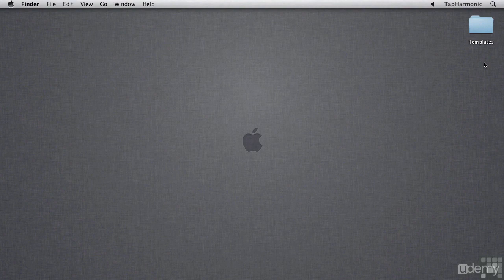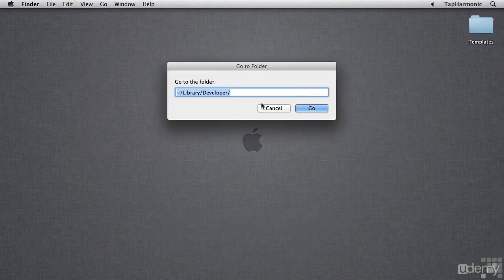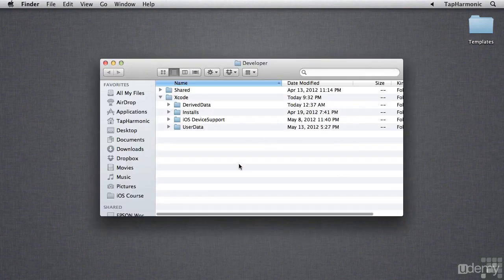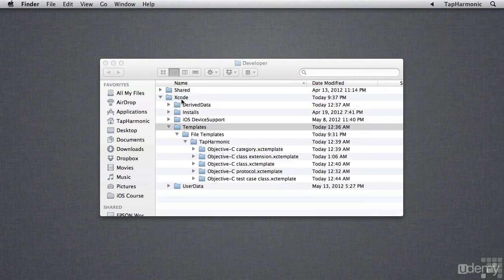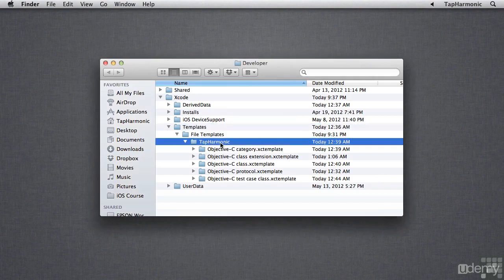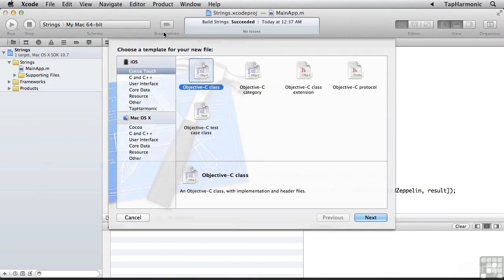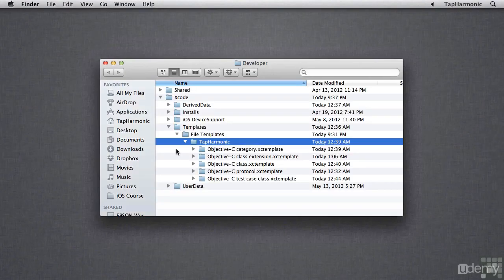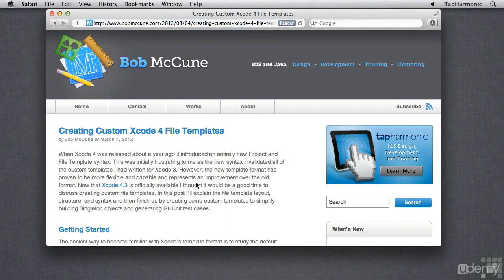Chapter 6 | View Controllers | Understanding MVC | Installing Custom Xcode File Templates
Welcome to Chapter 6 of our iOS Development series! In this chapter, we'll guide you through the process of installing custom Xcode file templates, an essential skill for creating consistent and efficient code in iOS development. Custom templates can streamline your development workflow and adhere to your project's coding standards. Whether you're a beginner or an experienced developer, this chapter will provide valuable insights into setting up and using custom Xcode file templates.